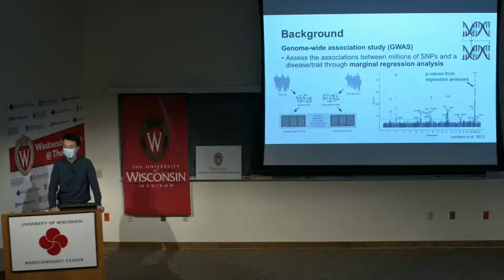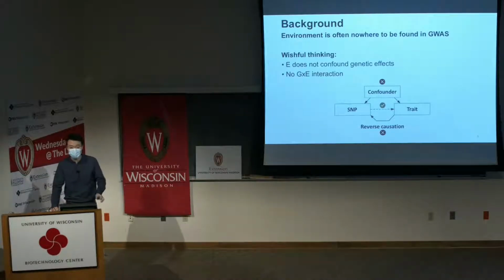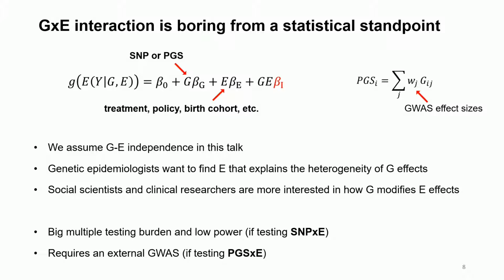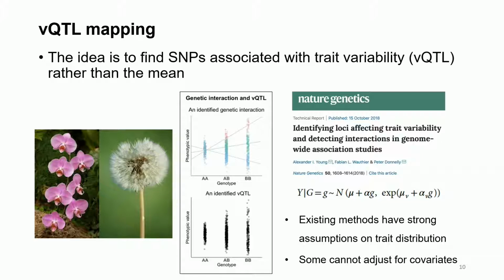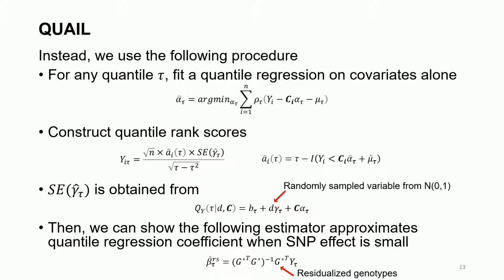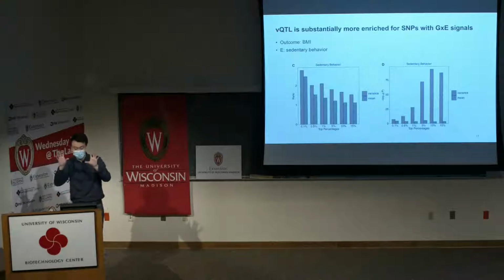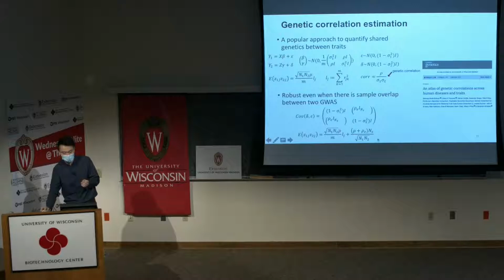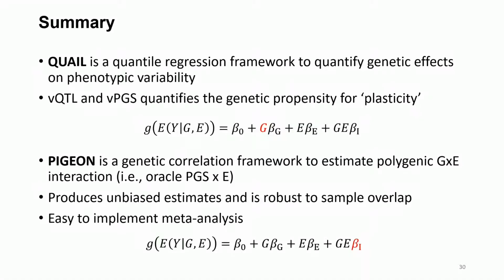BMI Seminar 2/25